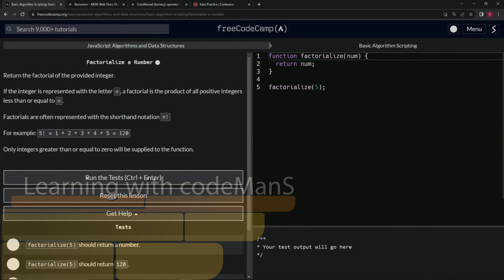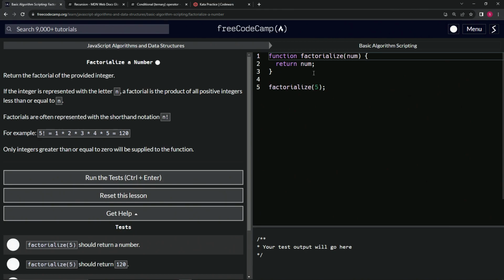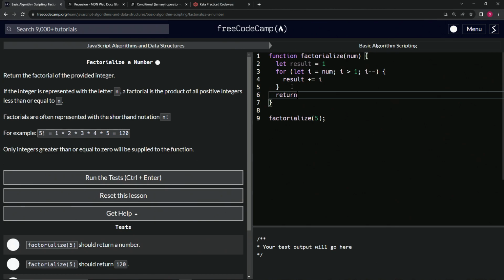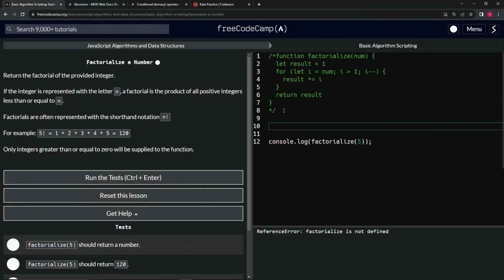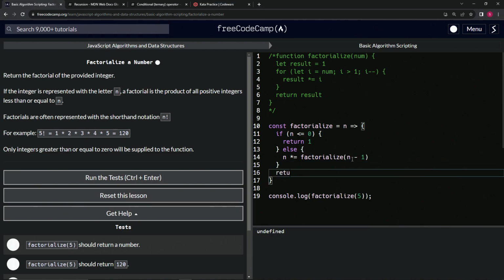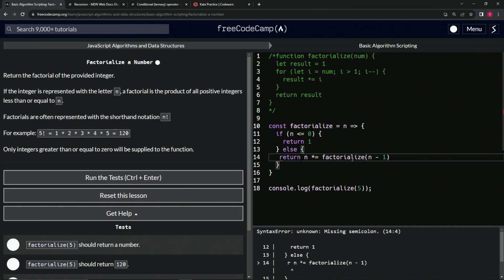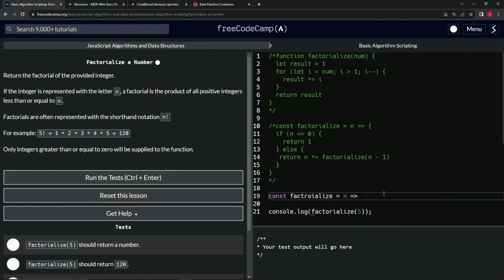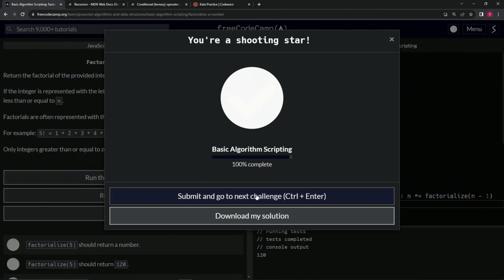JavaScript Basic Algorithm Scripting: Factorialize a Number | FreeCodeCamp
🍃 **"Nature's Patterns: The Spiraling Wonder of Factorials"** 🍂

In the delicate designs of nature, from the spirals of pinecones to the intricate patterns of a sunflower's seeds, we often find a recurring theme – growth that multiplies, layer upon layer. Such is the wonder of factorials, a mathematical expression that captures the essence of cumulative growth, of life building upon life.

🌻 **The Dance of Multiplication**:

Imagine a tree, starting from a singular seed, branching out, growing, and expanding. Each branch sprouts from the previous one, each leaf from its stem. This progression mirrors the factorial concept, where every integer is the product of all the ones preceding it. For instance, the radiance of 5! isn’t just a number. It’s a journey: 1 * 2 * 3 * 4 * 5 = 120, a tale of multiplication echoing through the ages.

🌲 **Embarking on a Factorial Odyssey**:

In this heartfelt video, we’ll venture into the depths of factorials, exploring their significance both mathematically and symbolically. Beyond numbers, we uncover stories of growth, potential, and the interconnectedness of all things.

Like the whispered tales of ancient trees or the patterns gracing petals, factorials are nature’s testament to the idea that everything, no matter how small, contributes to the grand tapestry of existence. Let's unravel the mysteries of n! and celebrate the harmonious dance of nature and numbers. 🌏💫🍁